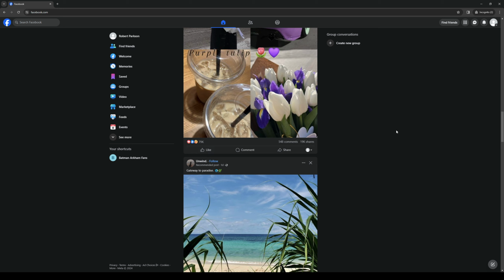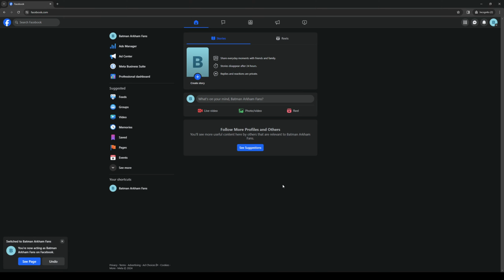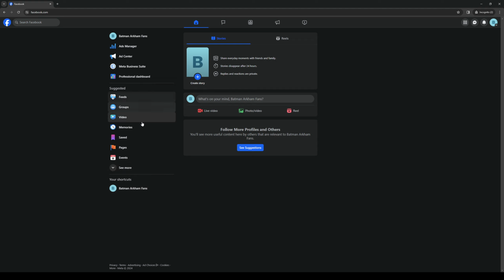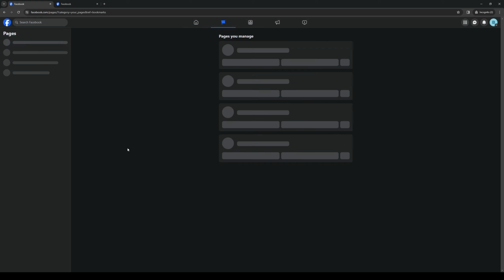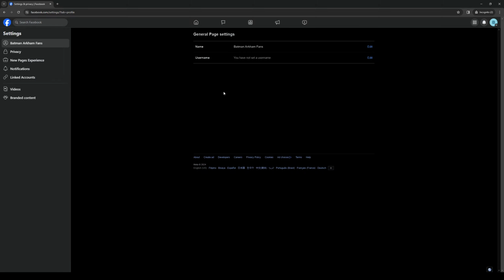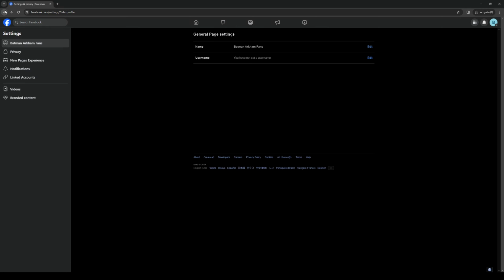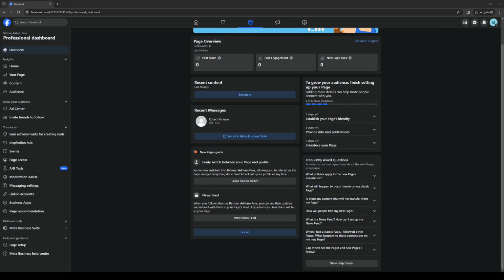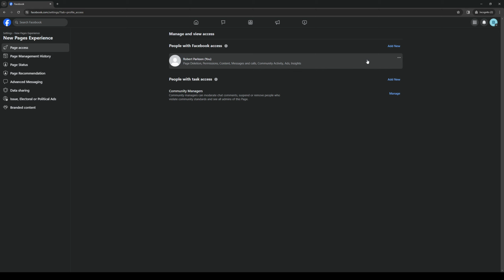How To Remove Yourself As An Admin From Facebook Page FULL Guide 2025)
How to#Tutorial#HelpMeSolve

How To Remove Yourself From Facebook Page As An Admin?
Learn how to remove yourself as an admin from a Facebook page with this full guide for 2025. Make managing your pages easier and more secure! Just follow these simple steps to remove yourself as an admin and take control of your Facebook page.